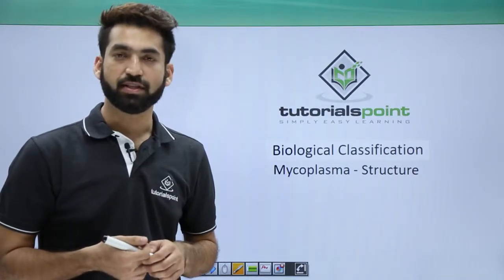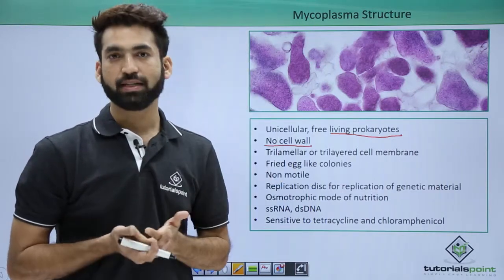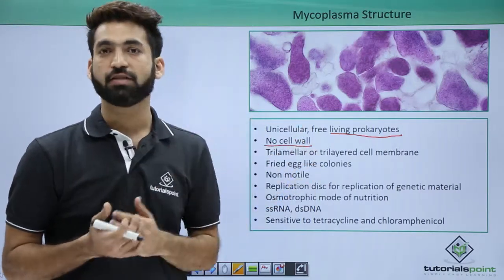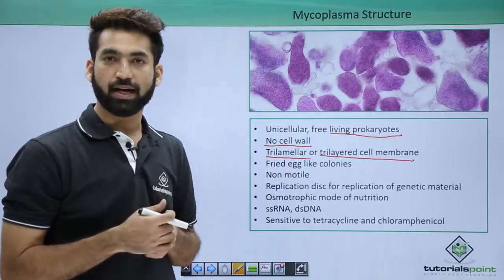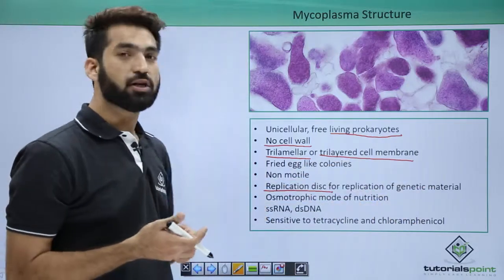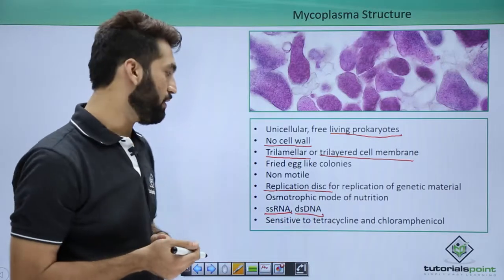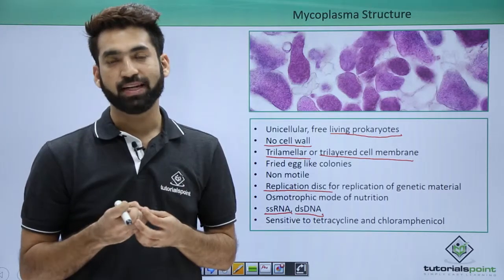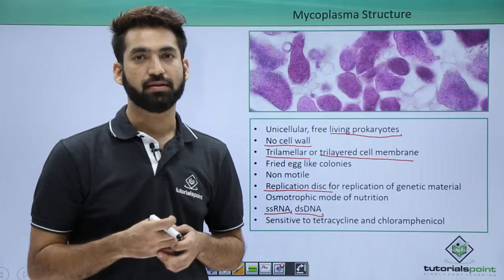Class 11th – Mycoplasma – Structure | Biological Classification | Tutorials Point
Mycoplasma - Structure